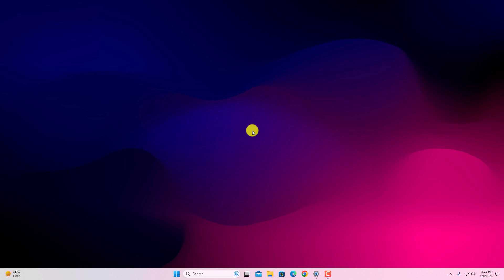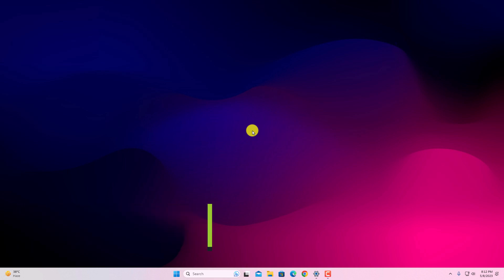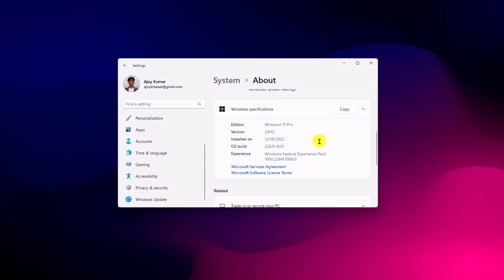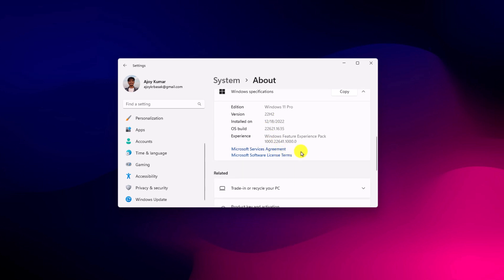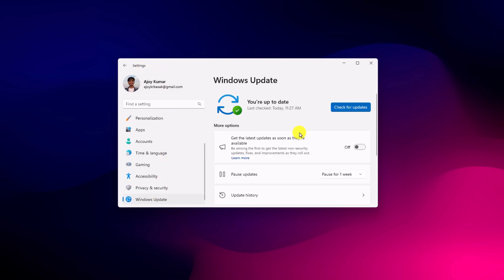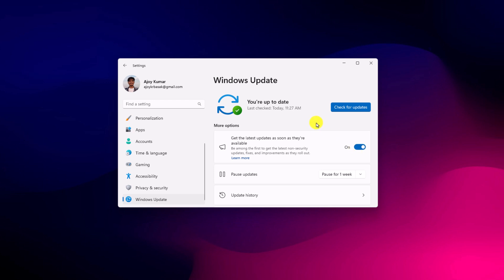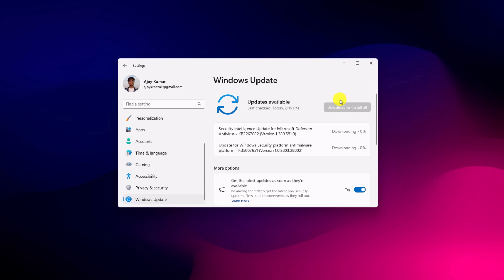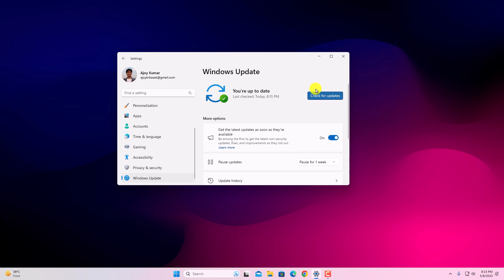How to Enable Get Latest Updates as Soon as Available in Windows 11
In this video, we are going to learn How to Enable Get Latest Updates as Soon as Available in Windows 11. Microsoft has recently released Windows 11 Update 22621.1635 with new features.

One notable feature is the ability to choose to get the latest non-security and feature updates as soon as they become available for your device. Here is how you can enable it.